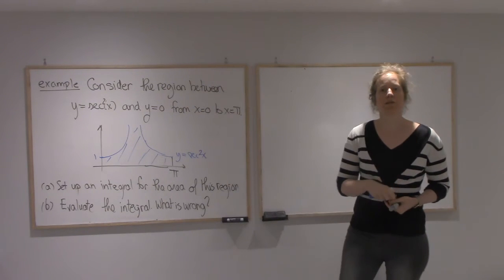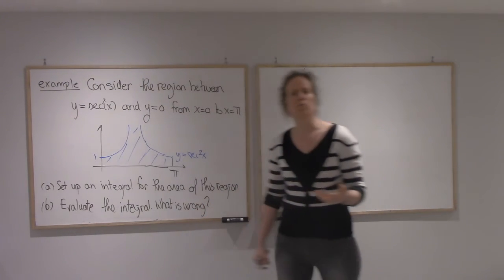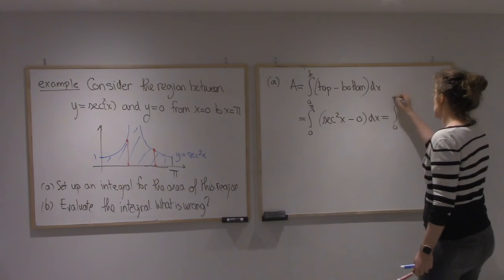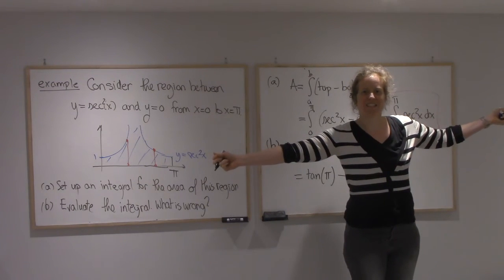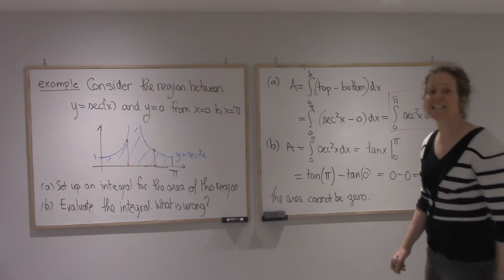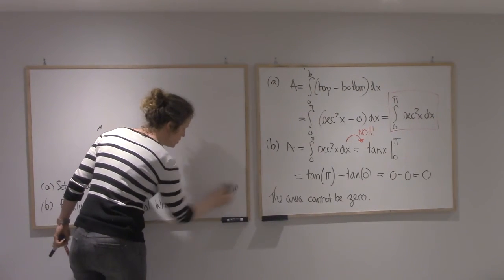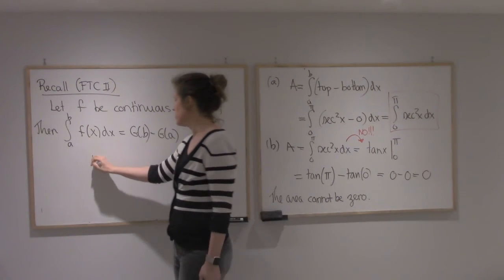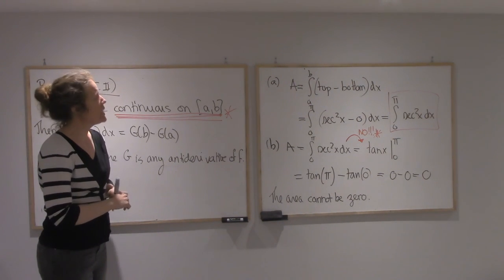16.5 Improper integrals. What can go wrong with integrals of functions that are not continuous.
Video 5 of the section on improper integrals.

- Area under sec^2(x)